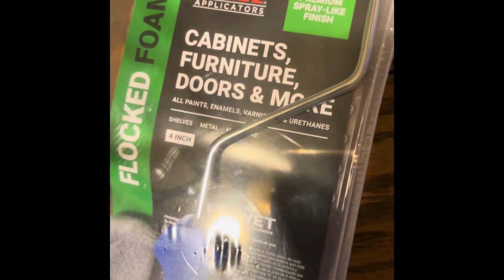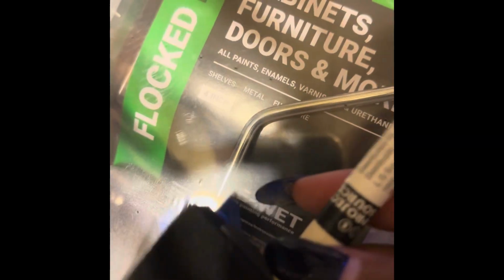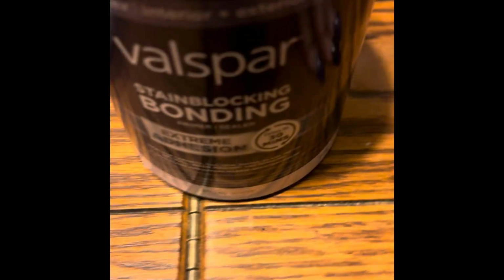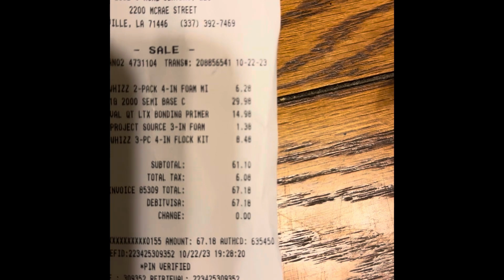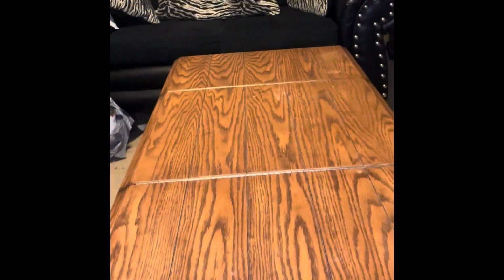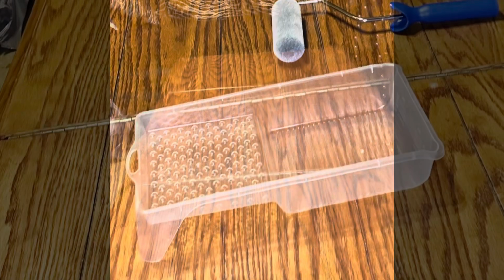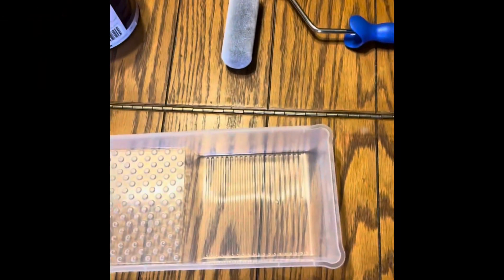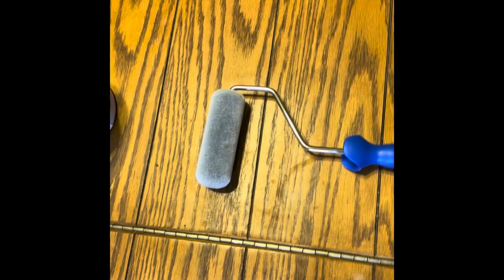Painting coffee table and end tables pt 1 primer